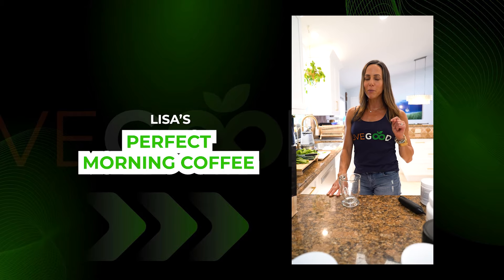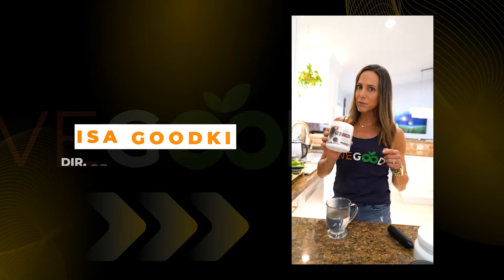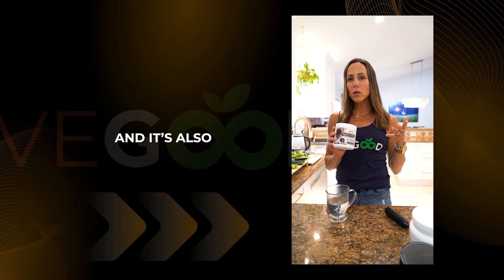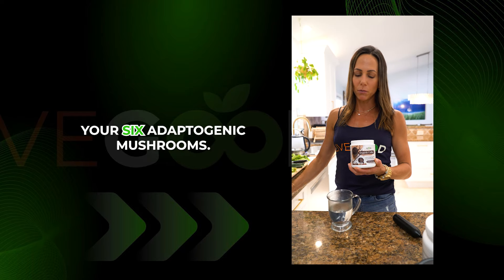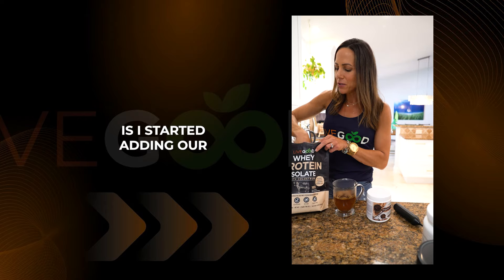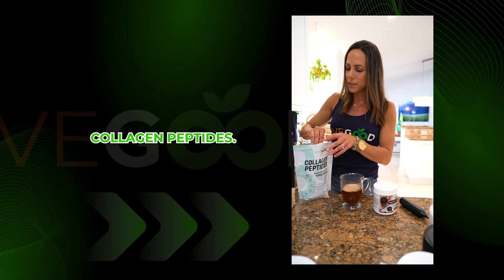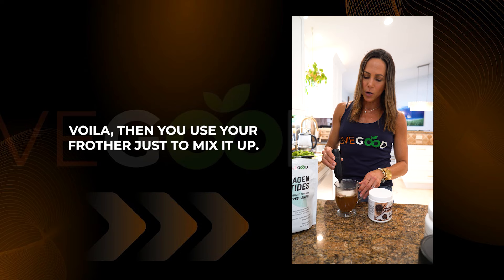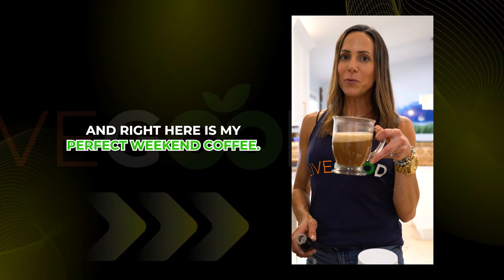Lisa’s perfect morning coffee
🌟 Discover the Perfect Morning Coffee! 🌟

Our super smart and amazing Director of Product Education, Lisa Goodkin, has perfected her morning coffee routine, and it’s a must-try!

Here’s why she swears by it:
☕ Organic Coffee: Lisa chooses LiveGood Organic Coffee because it is USDA Certified ORGANIC, meaning it’s free from pesticides, herbicides, and mold—only pure, clean coffee in every cup.

🍄 Adaptogenic Mushrooms: She boosts her health with SIX powerful mushrooms, all packed into one easy scoop. Perfect for hormone health and overall wellness!

🍫 Chocolate Whey Protein: To add a touch of chocolatey goodness and extra protein, Lisa mixes in our delicious Chocolate Whey Protein. You can adjust the amount to match your chocolate cravings!

💪 Gut-Friendly: Lisa’s secret to avoiding empty-stomach discomfort? Adding protein! It keeps her stomach happy and ready to take on the day.

🔄 Easy to Make: Lisa mixes it all together for a smooth, creamy, and energizing start to her day.

🎥 Watch Lisa’s step-by-step video and learn how to make your own perfect morning coffee!

And let us know how YOU love your LiveGood Organic Coffee!  We'd love to hear your favorite ways to drink it!